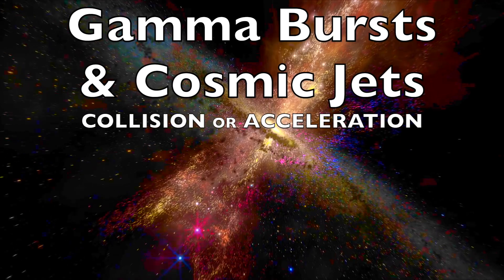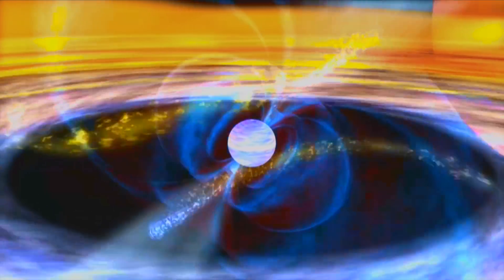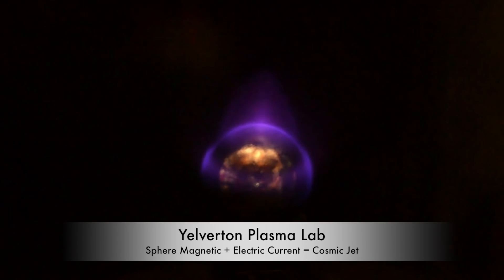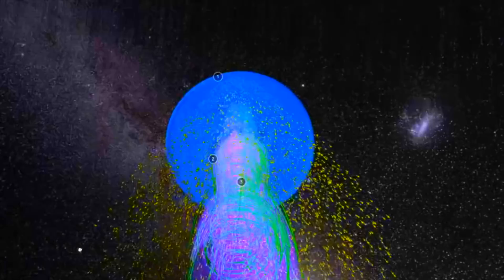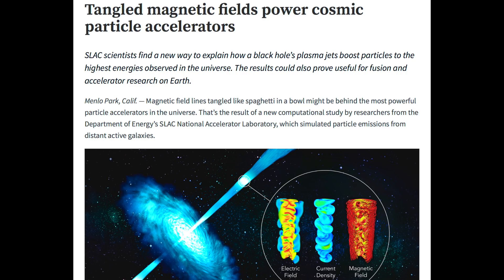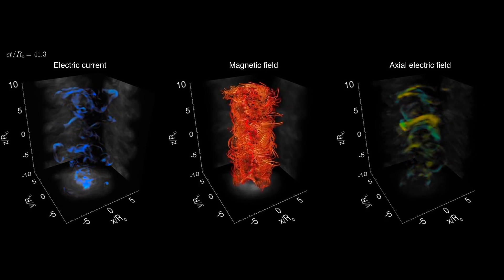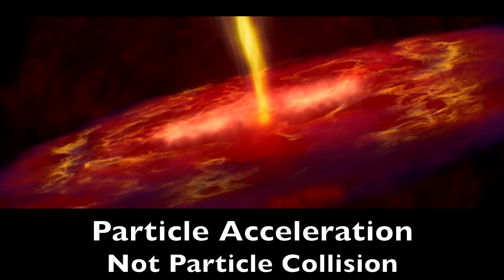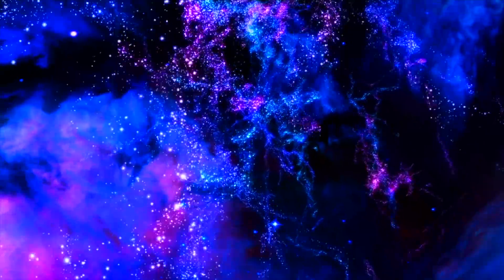Gamma Bursts & Cosmic Jets | Collision or Acceleration?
The universe is much more dominated by plasma and electromagnetic forces than science currently understands, but they are getting there :)